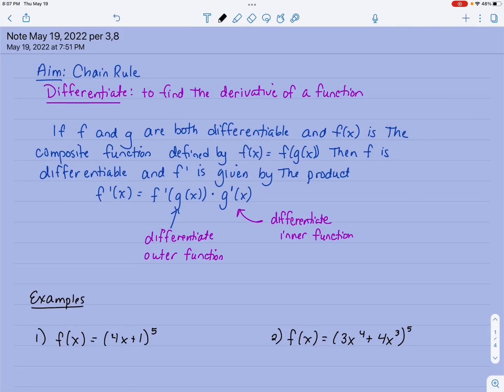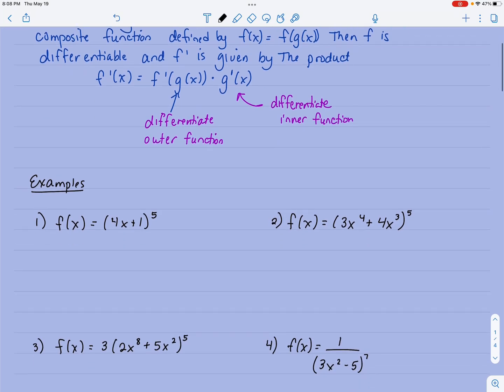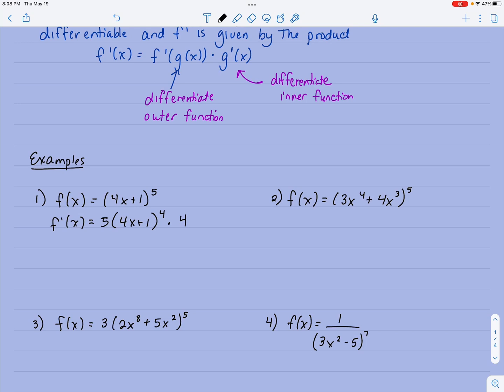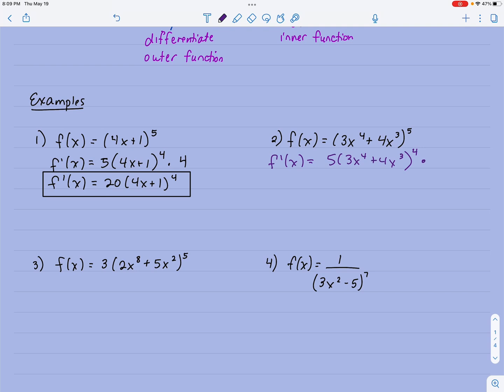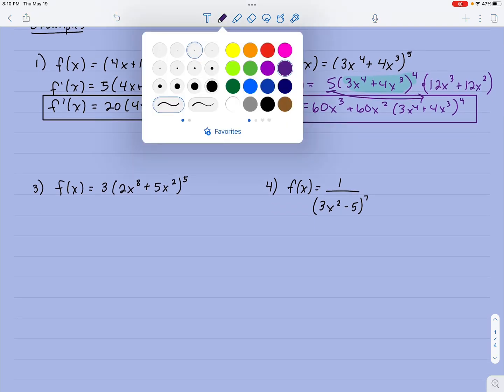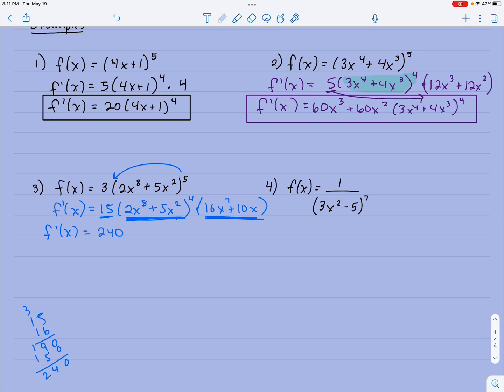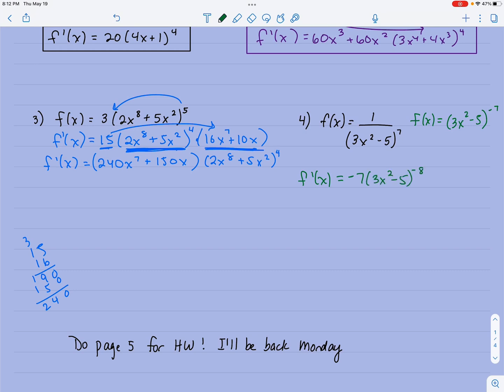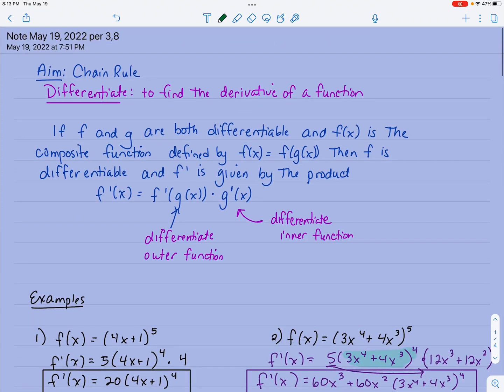Chain rule lesson May 20, 2022